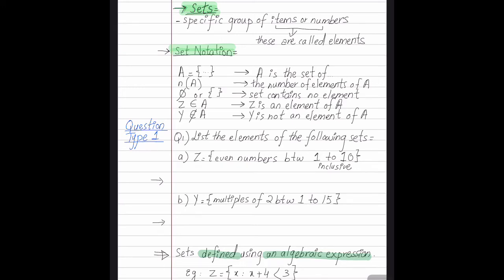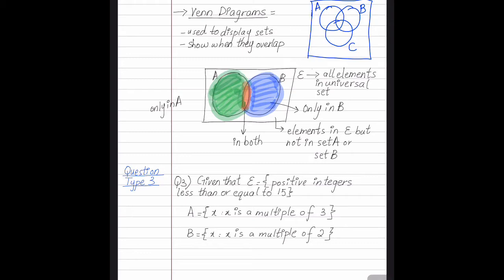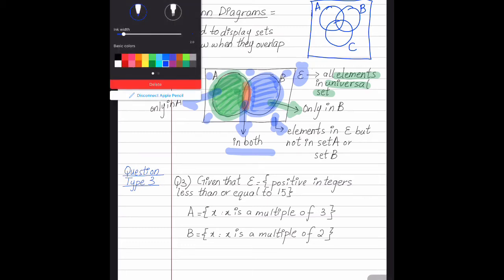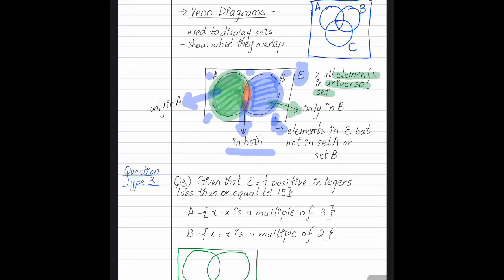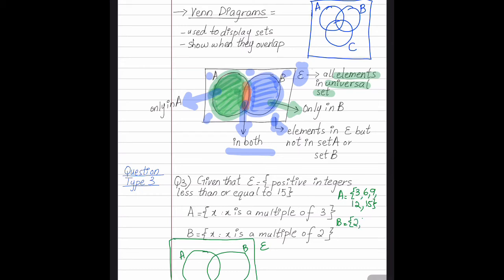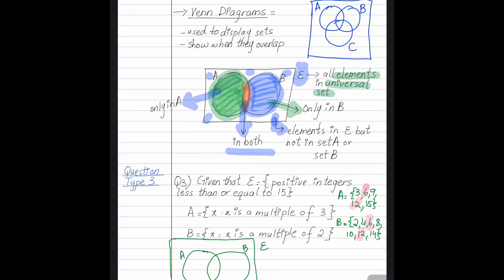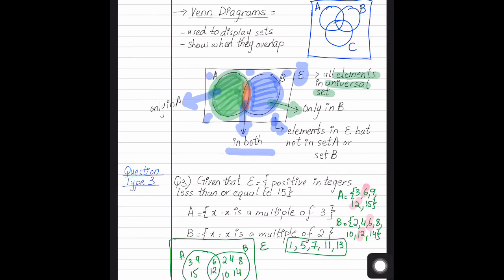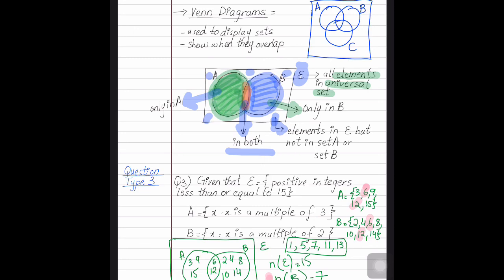Sets Venn Diagrams